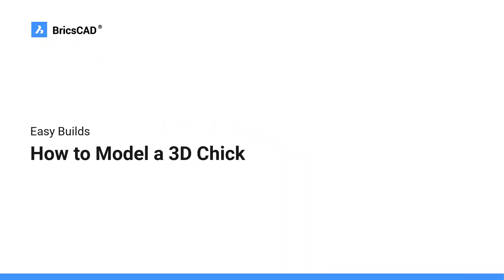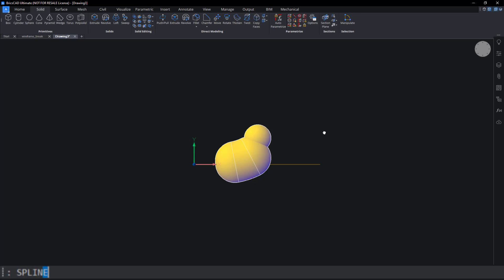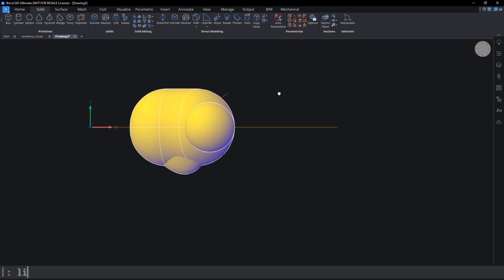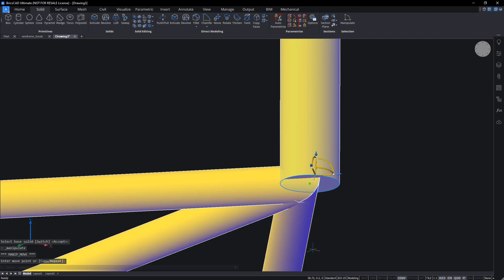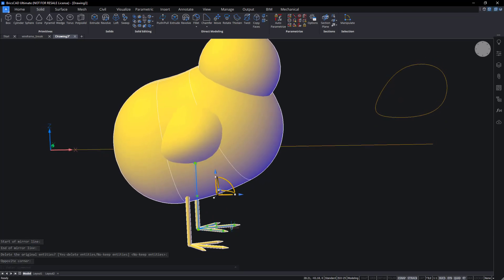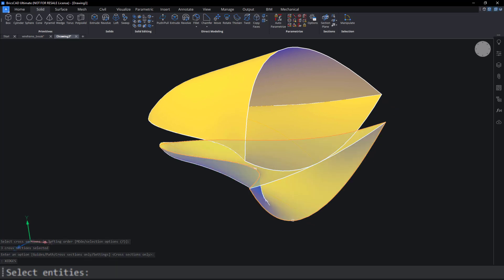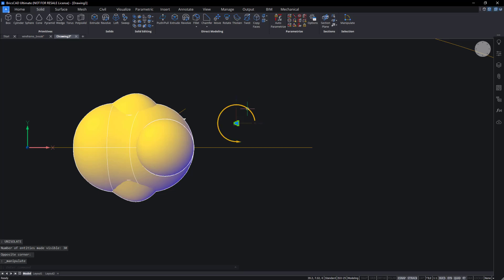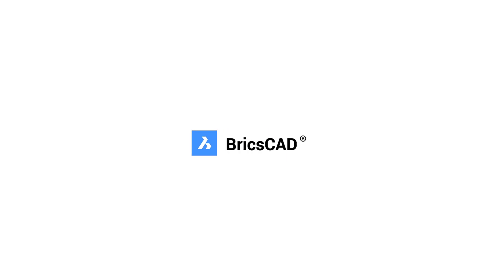How to Model a 3D Chick in BricsCAD – Easy Builds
In this series, you will learn how to work with CAD by following easy projects. Use only simple commands to build almost anything! Today, learn how to make a cute 3D model of a chick in BricsCAD.